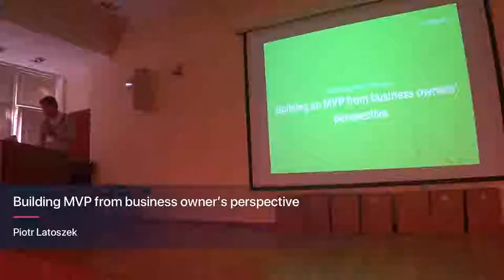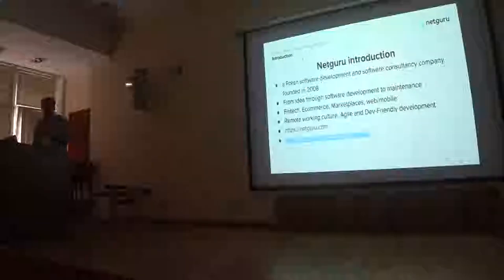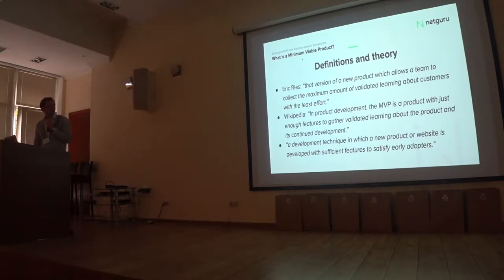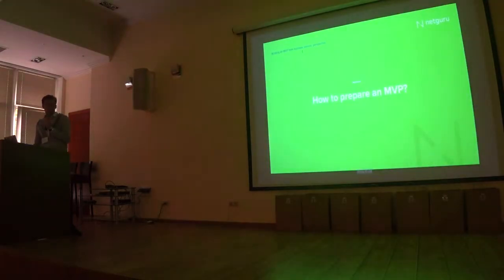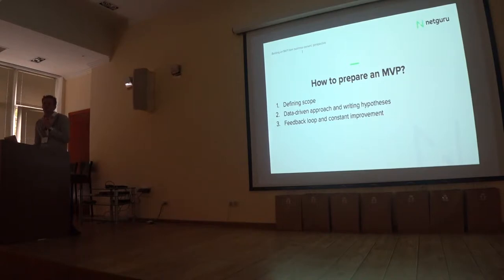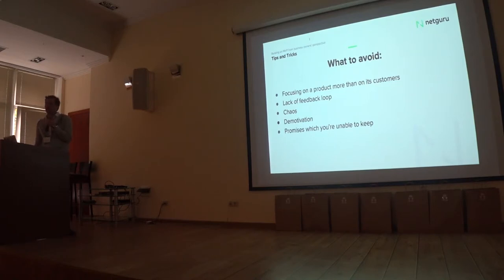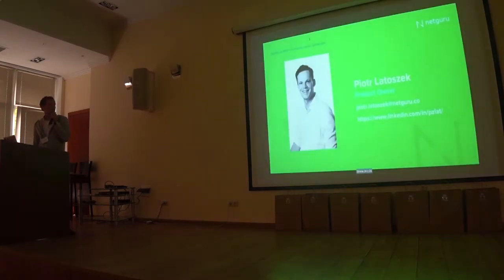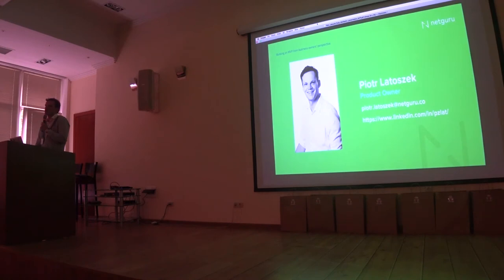Building MVP from business owner’s perspective – Piotr Latoszek | Ruby Meditation 23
Speech of Piotr Latoszek, Product Owner at Netguru at Ruby Meditation 23 Odessa,  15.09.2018

In the fast-paced global IT environment a perfect business idea might not be enough to create a successful product. Lots of ideas need to be tested and adjusted to certain audiences before finding the Product/Market Fit.